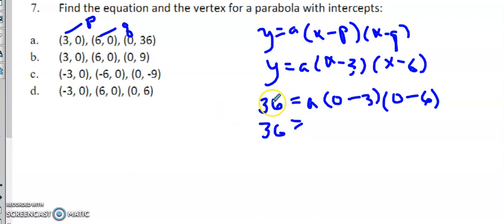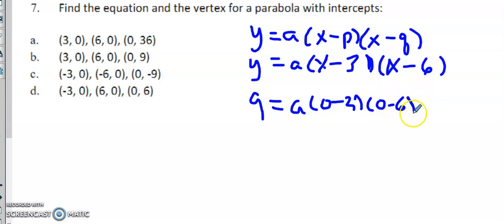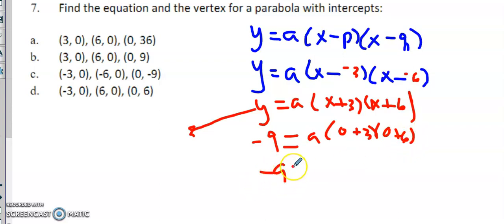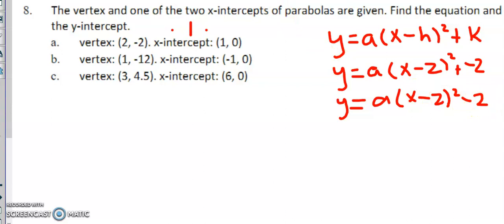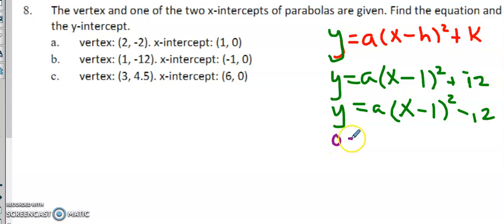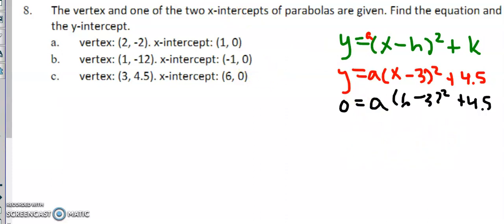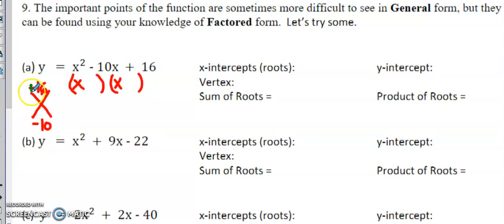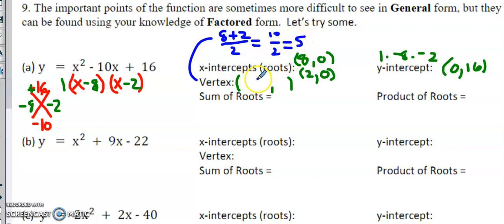a2 vid1 2 022123